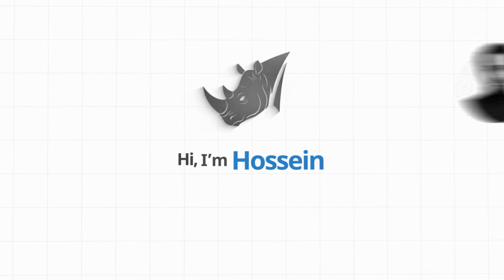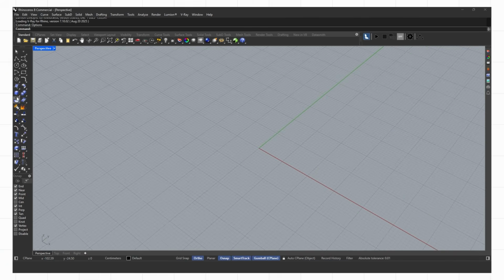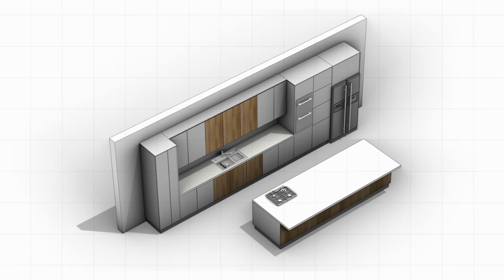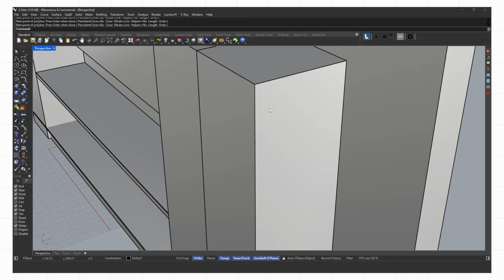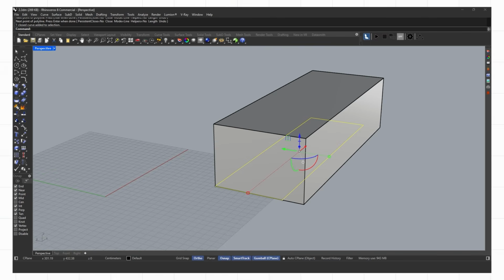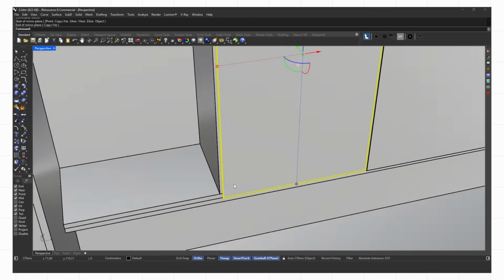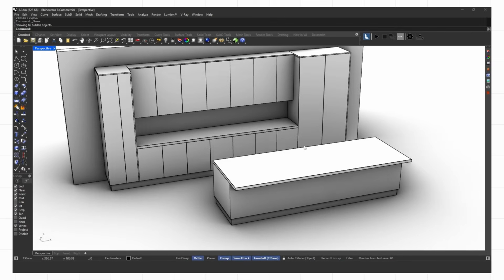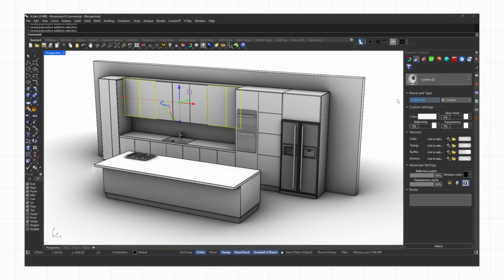Standard Modern Kitchen Design | Step-by-Step Rhino Tutorial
In this video, we model a modern kitchen from scratch in Rhino, following real-world design principles and standards.
This is not just a basic 3D modeling tutorial.
While building the model step by step, we also explore the core logic of kitchen design — from ergonomics and functional zoning to standard dimensions for cabinets, islands, sinks, and cooktops.
In this tutorial, you will learn:
How to design a kitchen as a functional system
Proper kitchen zoning (storage, preparation, washing, cooking)
The work triangle concept and its role in planning
Real-world standards for cabinets and kitchen islands
Standard clearances for movement, safety, and user comfort
Modeling cabinets, islands, and countertops in Rhino
Correct placement of the sink, cooktop, and main appliances
Creating realistic details such as doors, drawers, and material thicknesses
This video is suitable for:
✔️ Architecture and interior design students
✔️ Kitchen and furniture designers
✔️ Architects and 3D modelers
✔️ Anyone who wants to learn professional and standards-based kitchen design

If you find this tutorial helpful:
And share your questions or feedback in the comments.

Chapters:
00:00 Intro
00:42 Plan Overview
02:08 Creating the Main Volumes
04:32 Design Standards
07:08 Modeling
17:45 Cabinet Details
29:22 Sink & Stove Placement
32:28 Material Assignment
34:12 Outro